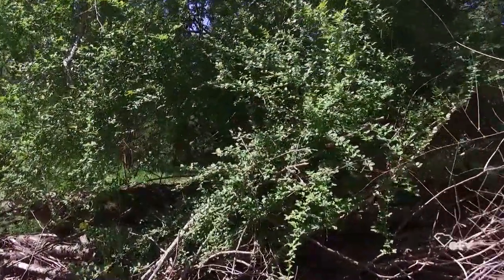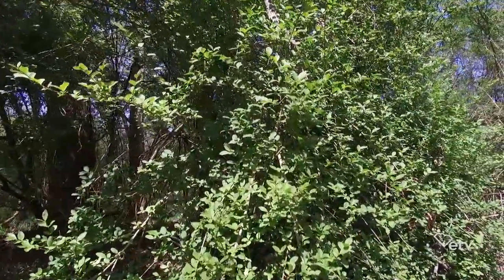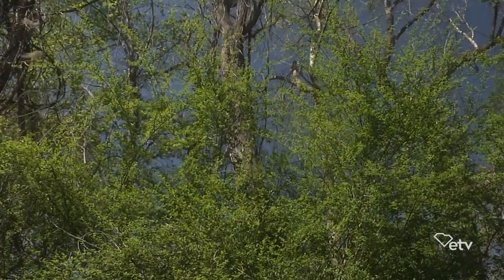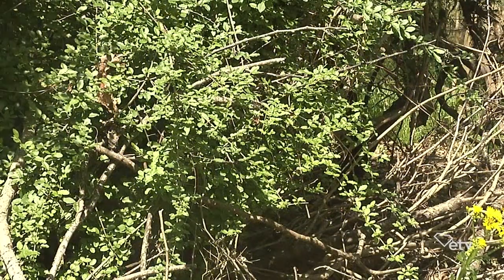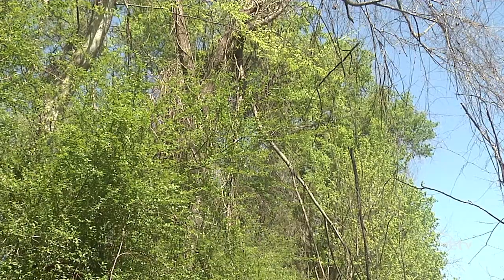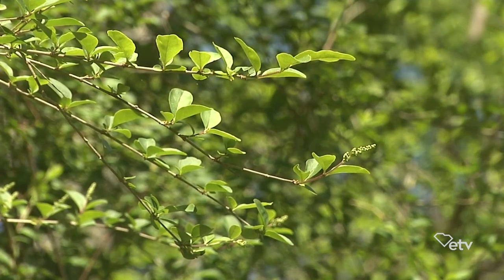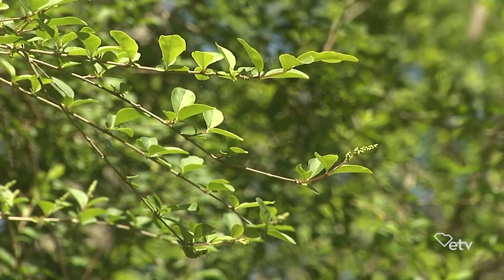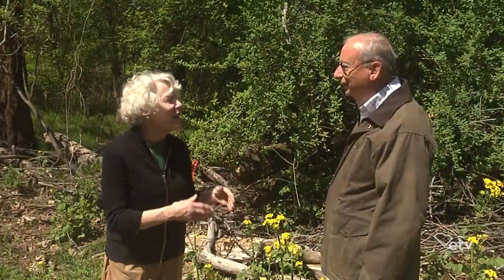Don't Plant Privet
Clemson Extension Agent and Host of "Making It Grow" talks with  forester Angus Lafaye about the problems with Privet in the environment.